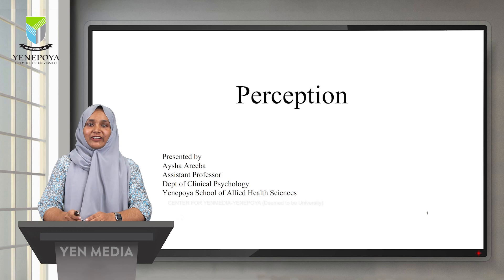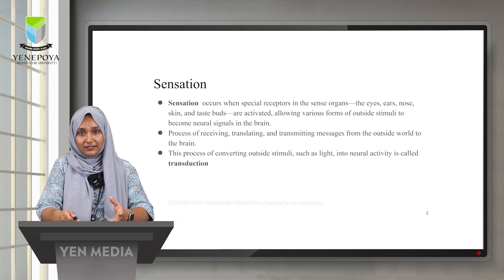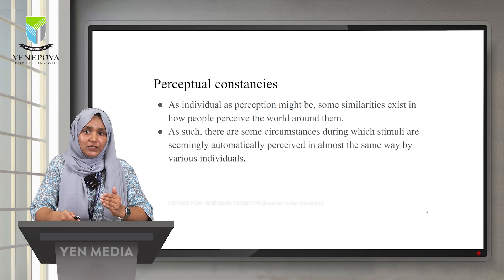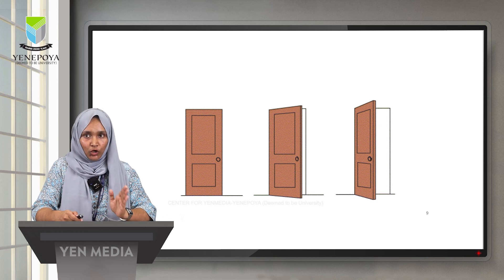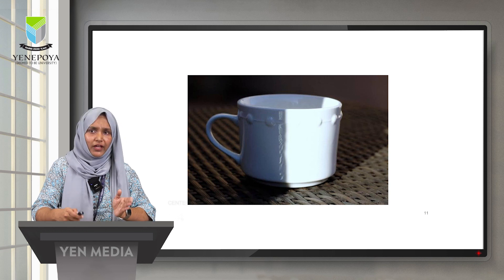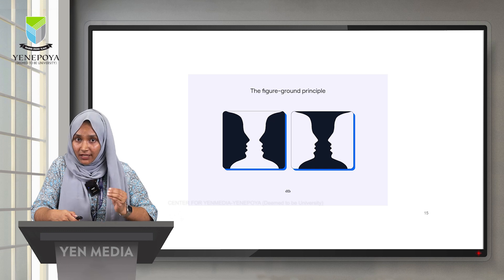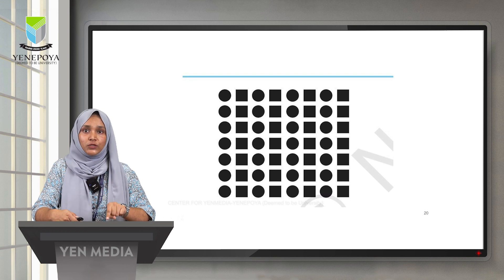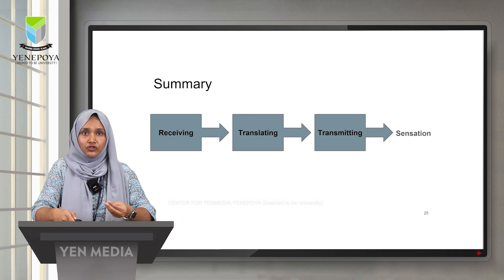Perception | Clinical Psychology | Yenepoya School Of Allied Health Sciences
Sensation occurs when special receptors in the sense organs—the eyes, ears, nose, skin, and taste buds—are activated, allowing various forms of outside stimuli to become neural signals in the brain.
Perception is the method by which the brain takes all the sensations a person experiences at any given moment and allows them to be interpreted in some meaningful fashion.

By: Ms. Aysha Areeba
Assistant Professor,
Department of Clinical Psychology,